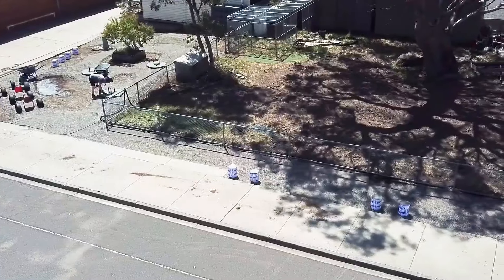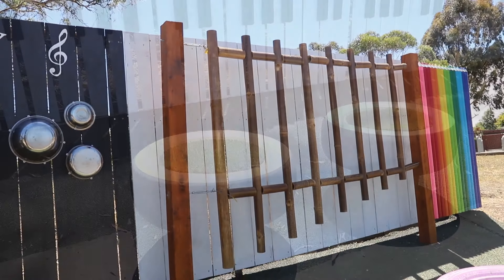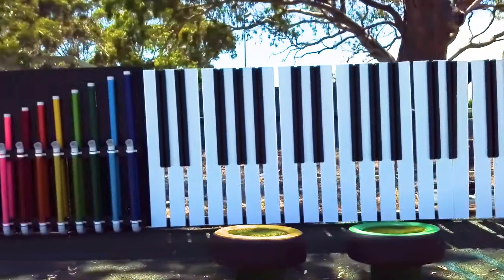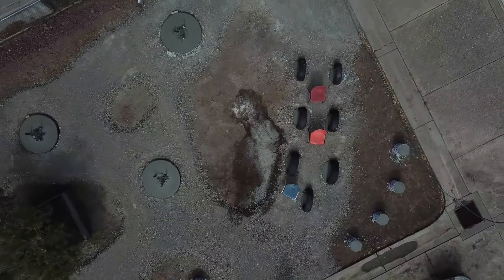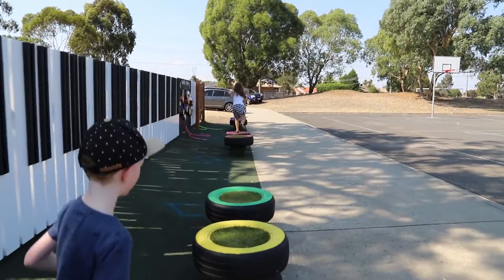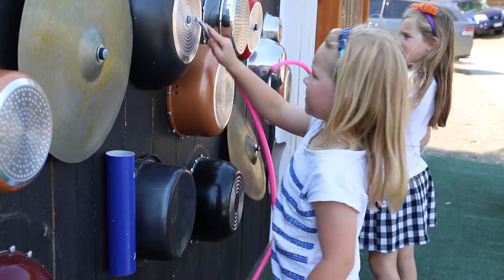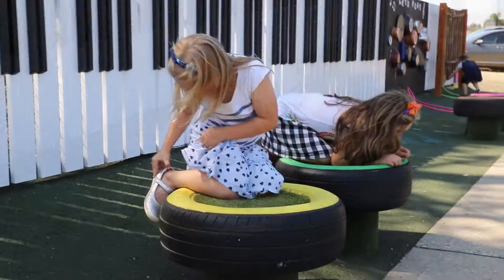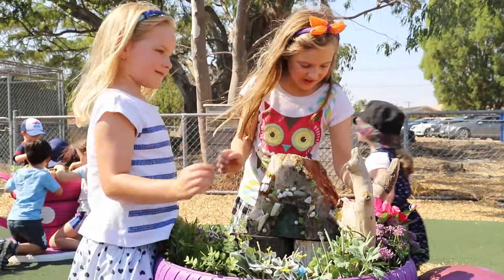William Ready Sensory Spaces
One of the spaces that William Ready has built, putting together both a large scale music wall and a creative corner/fairy space for imagination and play.